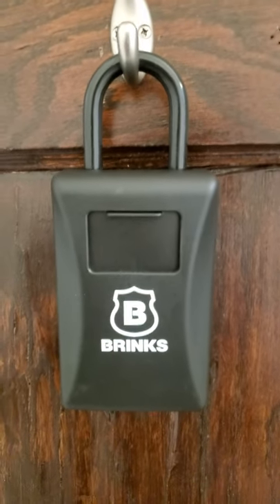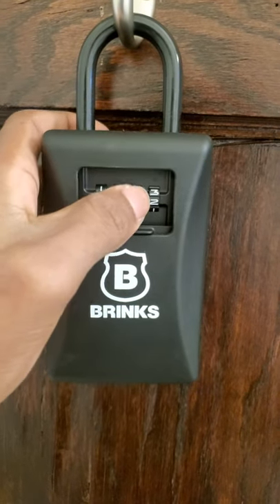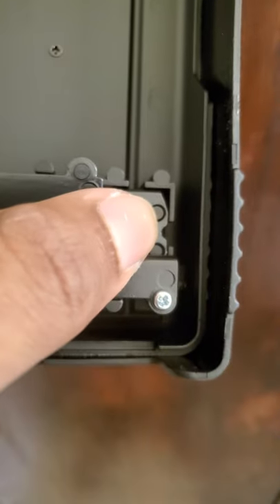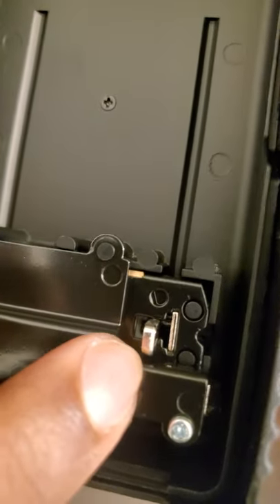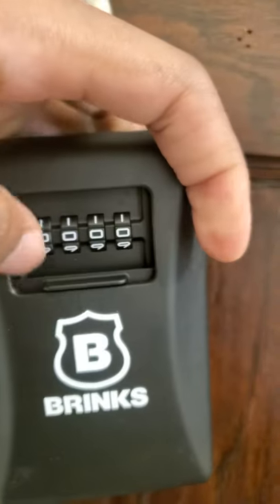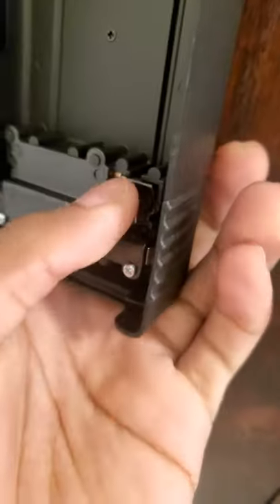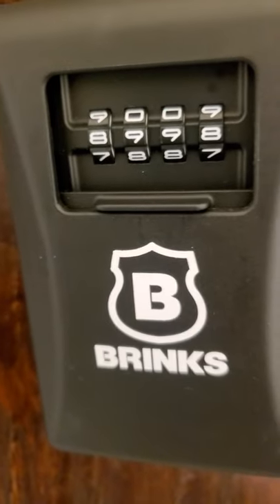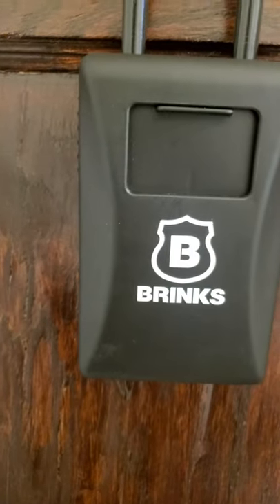How to change the pin on a Brinks lockbox.